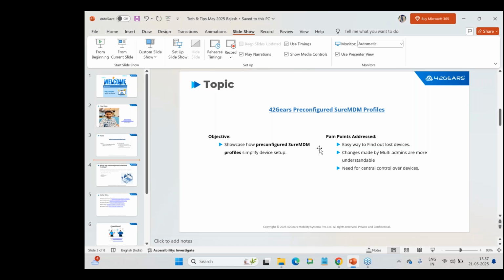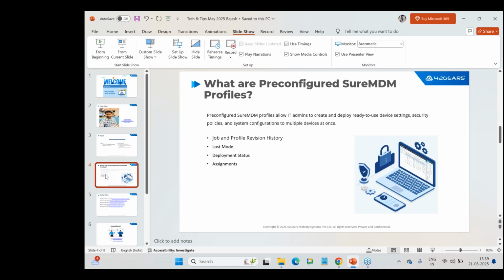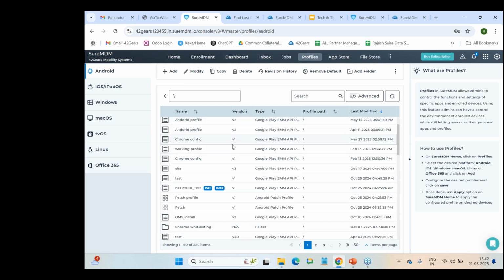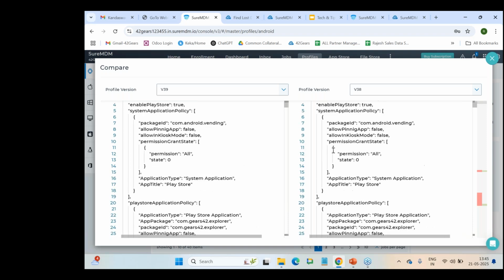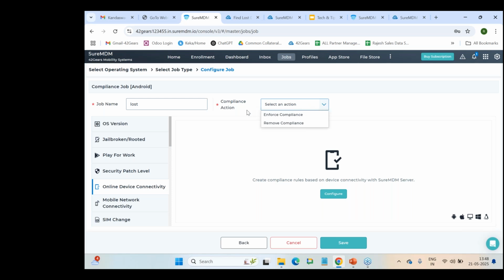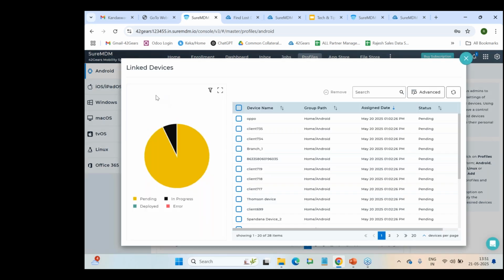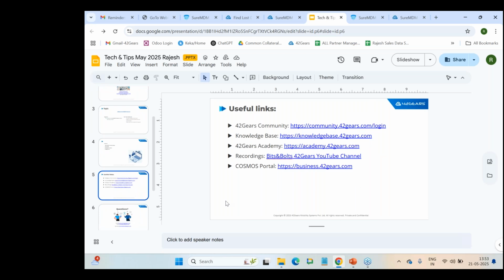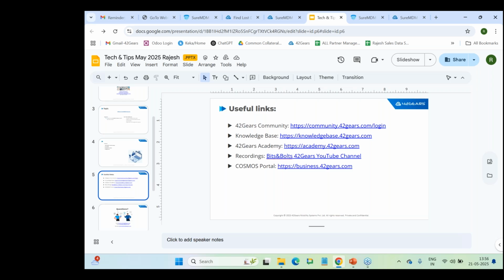Tech & Tips | APAC | Simplified Device Setup with Pre-configured SureMDM Profiles for the IT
Tech & Tips: Simplified Device Setup with Pre-configured SureMDM Profiles for the IT Teams

In this webinar, Rajesh Donthineni, Lead Sales Consultant at 42Gears walks you through powerful new SureMDM features designed to make IT admins’ lives easier - from Job & Profile Revision History to Lost Mode, Deployment Status Dashboards, and smarter Group Assignments. In this exclusive webinar for the APAC & Middle East regions, learn how to:

- Track and compare profile changes with Job & Profile Revision History
- Secure lost or stolen devices using Lost Mode
- Monitor deployments with visual dashboards
- Simplify group-level job and profile assignments

Whether you manage Android, iOS, macOS, or Windows devices - these tools will make your job easier and your fleet safer.

Watch the video now.